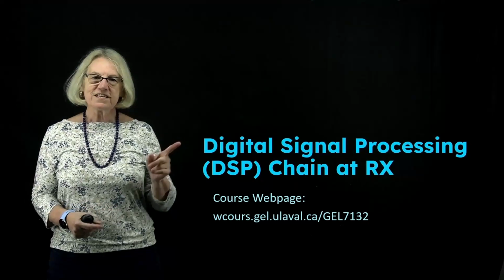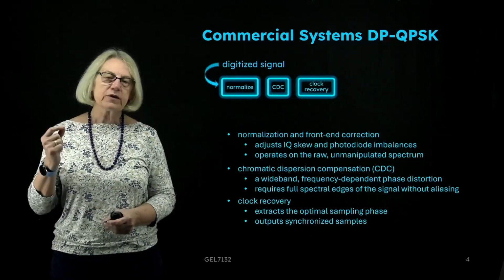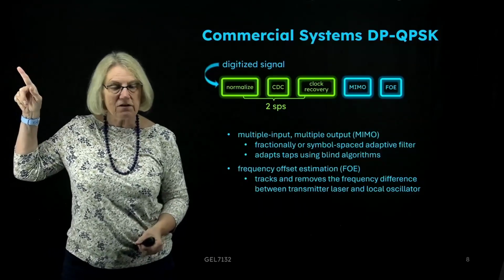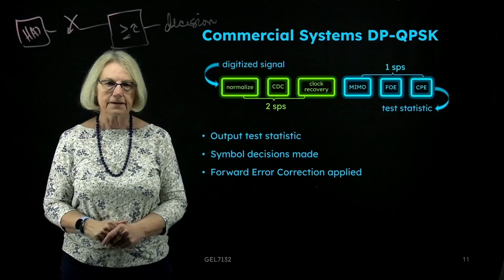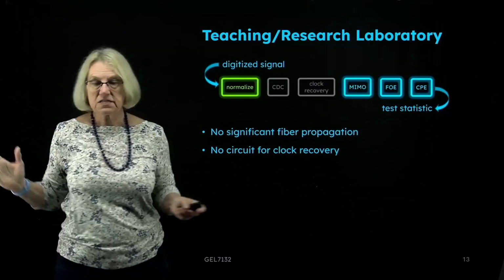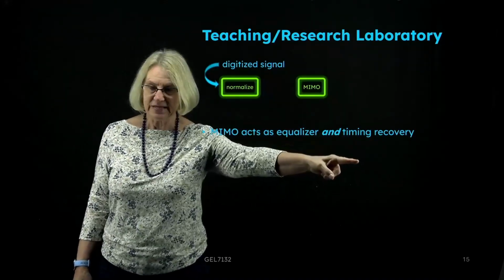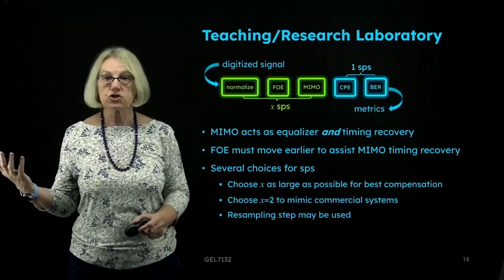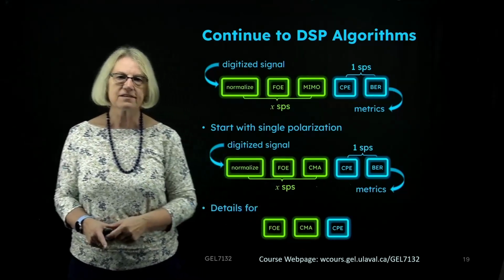Lecture 6.1: Digital Signal Processing Chain at the Receiver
*Overview* This lecture provides an architectural Overview of the complete digital signal processing (DSP) receiver chain in modern coherent optical links. It details the specific operational sequence required to clean up and reconstruct complex optical signals, contrasting standard commercial receiver topologies against the flexible configurations deployed in research and teaching laboratories.

     • Introduction to the structural layout of commercial dual-polarization coherent digital receivers.
     • High-speed wideband phase compensation for chromatic dispersion compensation (CDC).
     • The role of clock recovery circuits in extracting optimal sampling phases from multi-sample-per-symbol streams.
     • Multiple-input multiple-output (MIMO) adaptive filtering for dynamic channel equalization and polarization demultiplexing.
     • Placing Frequency Offset Estimation (FOE) and Carrier Phase Estimation (CPE) stages to clean up macro-frequency misalignments and residual phase noise.
     • Structural re-sequencing for laboratory test benches: understanding why FOE and blind adaptive loops are shifted forward when hardware-driven clock recovery circuits are unavailable.

*Timestamps*
     00:00 – DSP Chain in Commercial DP-QPSK systems
     06:59 – DSP Chain in Teaching/Research Laboratory
     13:56 – Overview of Upcoming DSP Algorithms Coverage